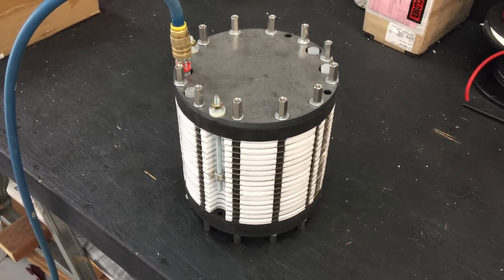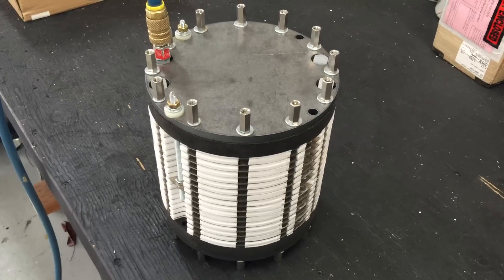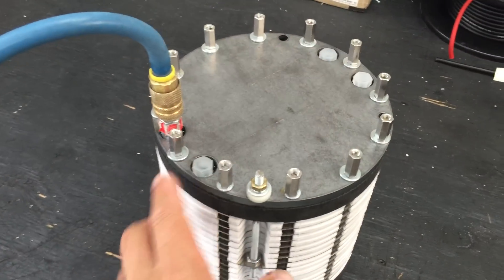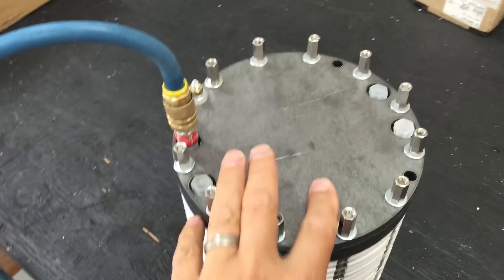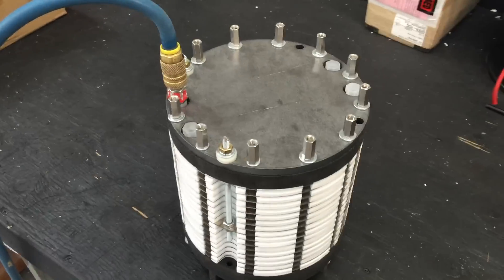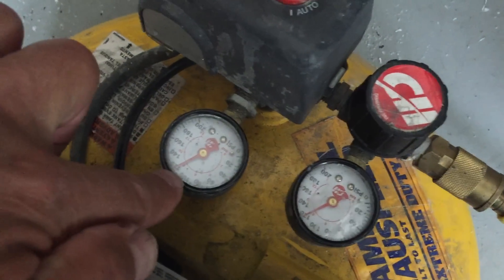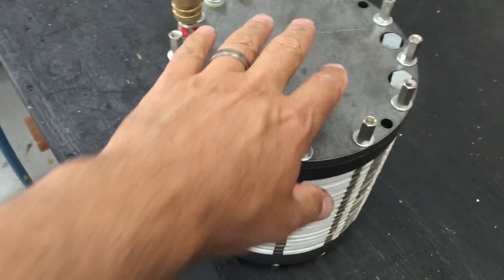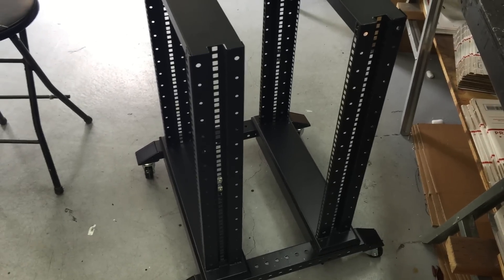Hydrotube hydrogen generator holding 120 psi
It's been a long and slow process getting the Hydrotube to this point in development. This cell will be the heart of our new Primus pure hydrogen generation system. The system will be capable of compressing 99.99% pure hydrogen into a storage vessel. it can be plugged into any 120/240 volt AC or 12/24 volt power source.